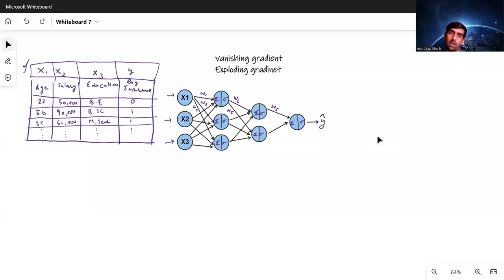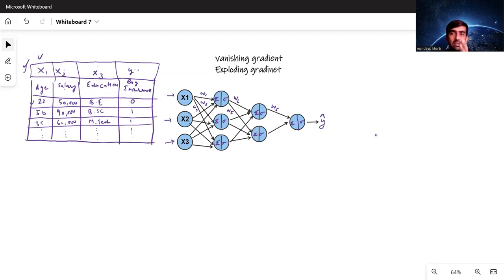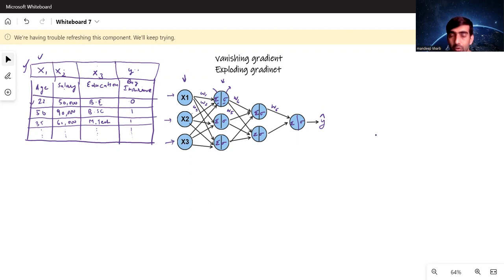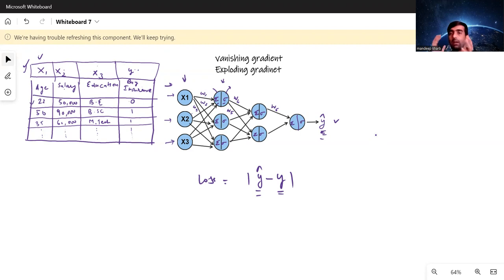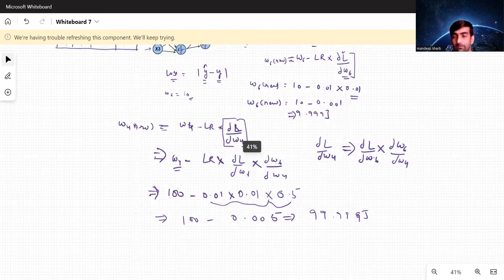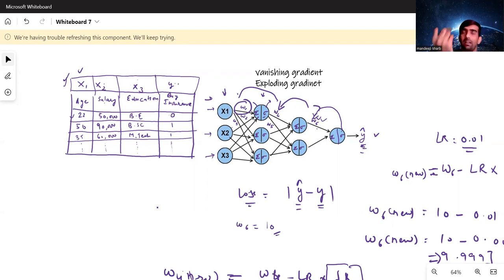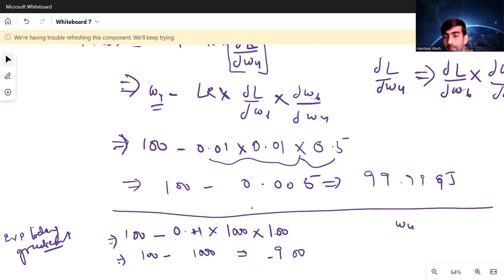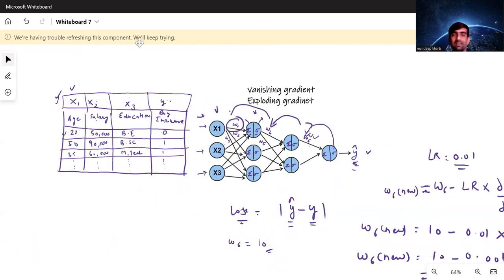Deep Learning Tutorial - 12 | Vanishing Gradient | Exploding Gradient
Vanishing Gradient and Exploding Gradient on whiteboard. How they effect our training time and global minima.

YOU JUST NEED TO DO